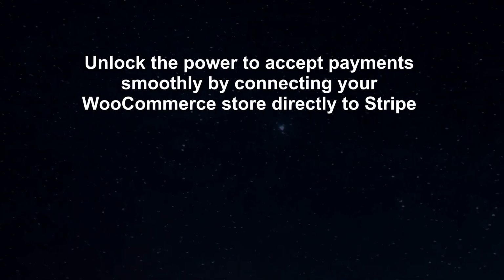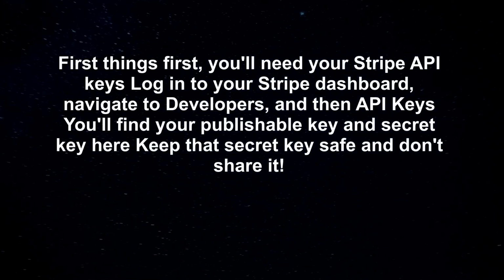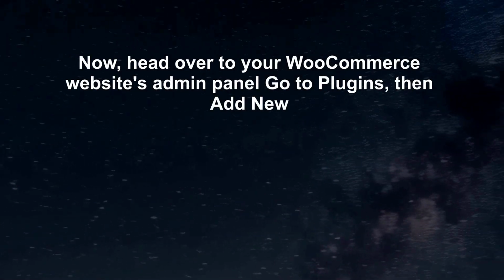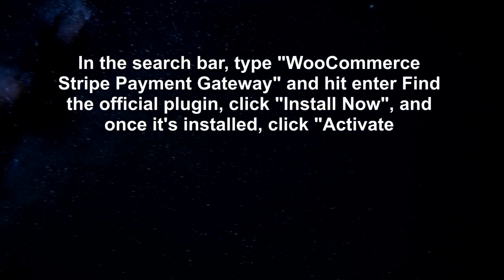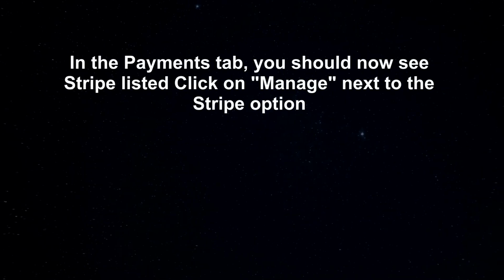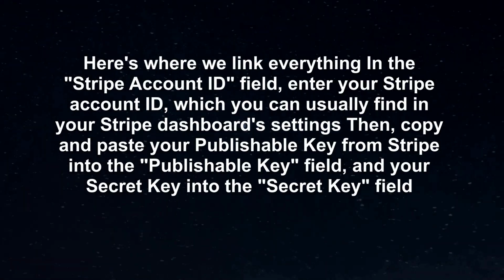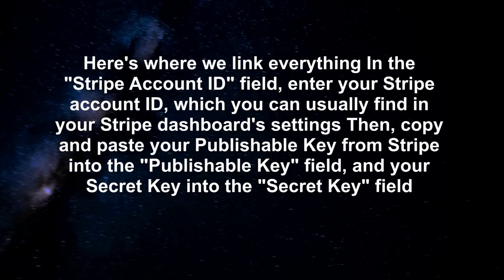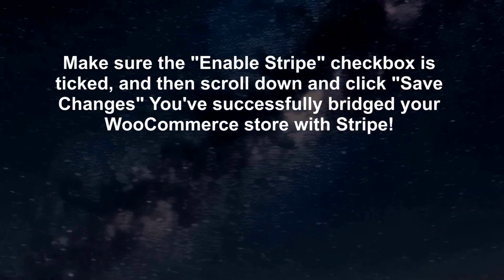LINK STRIPE TO WOOCOMMERCE - Julia'sTutorials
LINK STRIPE TO WOOCOMMERCE Connect your WooCommerce store to Stripe for seamless payment processing, enabling you to accept credit cards and other payment methods securely and efficiently. Follow these steps to integrate Stripe, enhancing your customer experience and streamlining transactions, making payments simple.

00:00 Intro
00:10 Getting Your Stripe API Keys
00:29 Installing the WooCommerce Stripe Plugin
00:46 Activating the Stripe Plugin
00:55 Navigating to WooCommerce Settings
01:06 Managing Stripe Payment Settings
01:18 Connecting Your Stripe Account
01:45 Enabling Stripe and Saving Changes
01:57 Successful Payment Confirmation